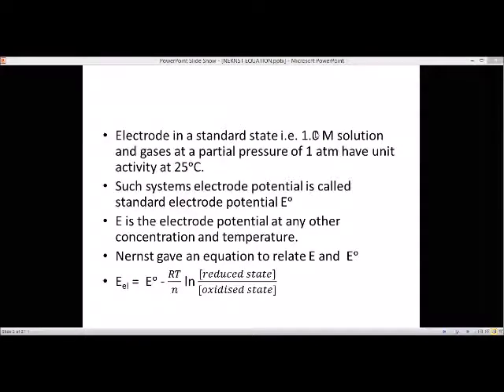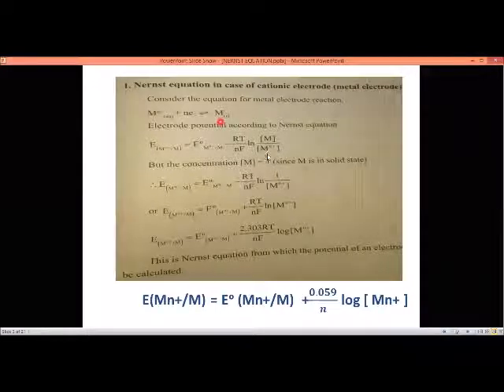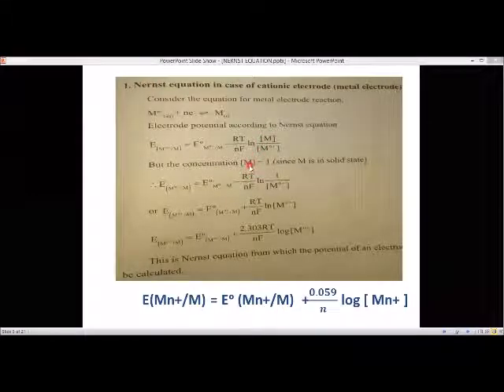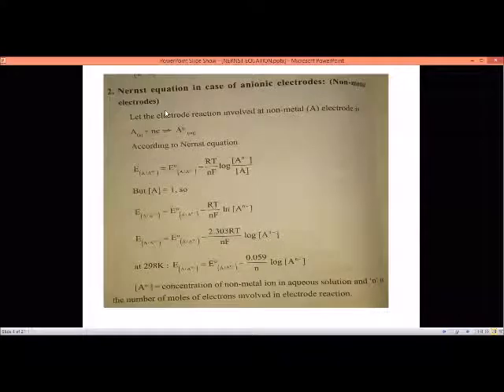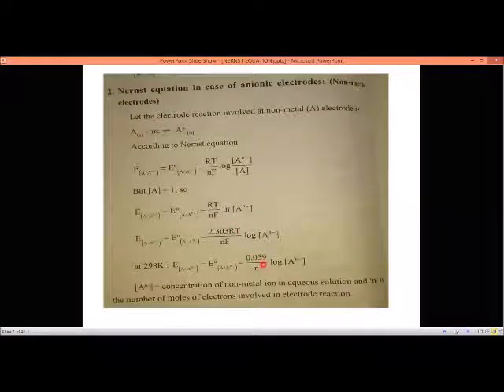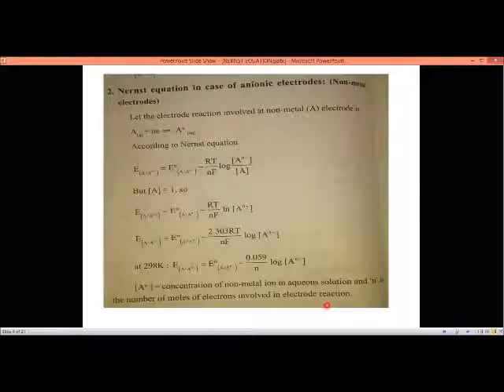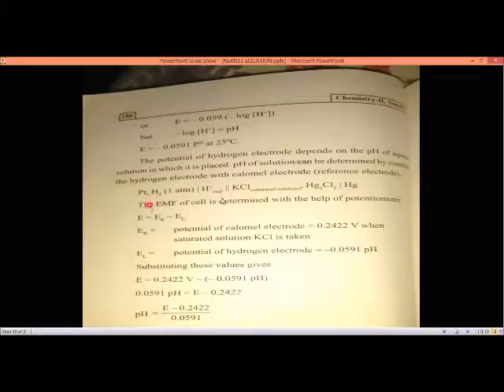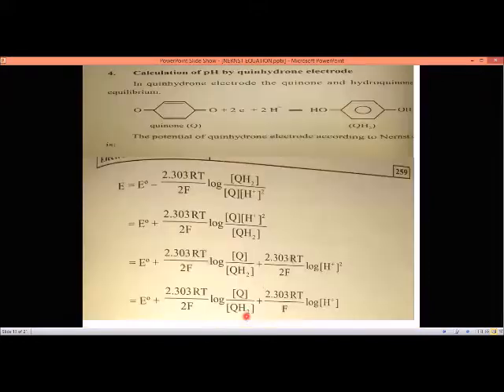INTEGRITY CONSTRAINTS IN SQL